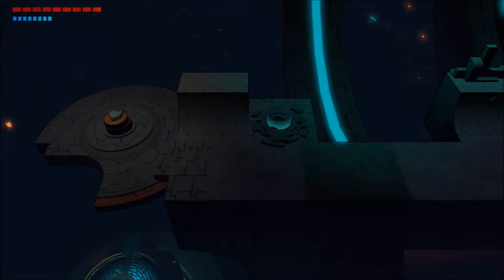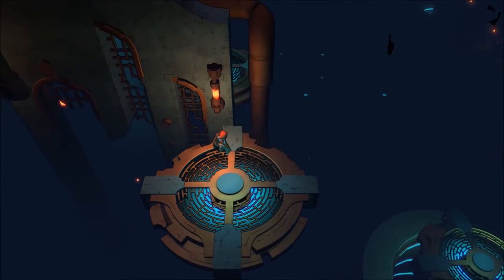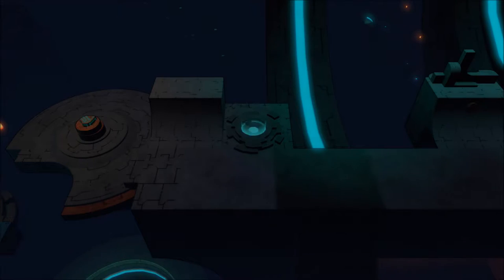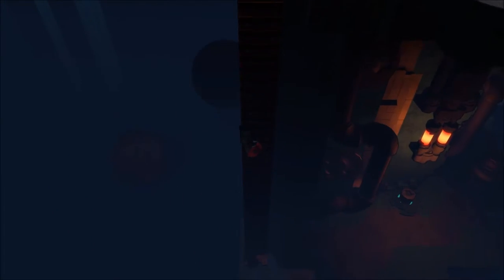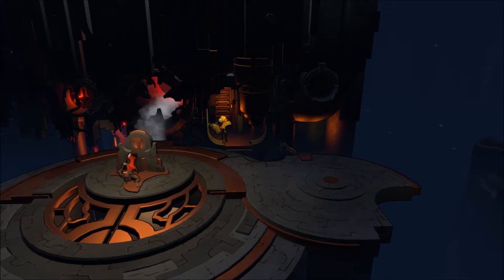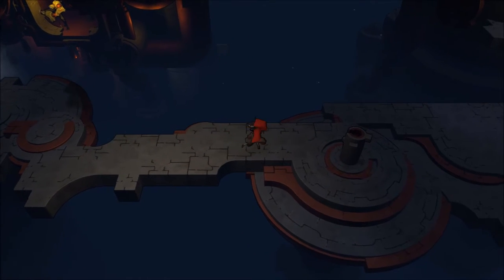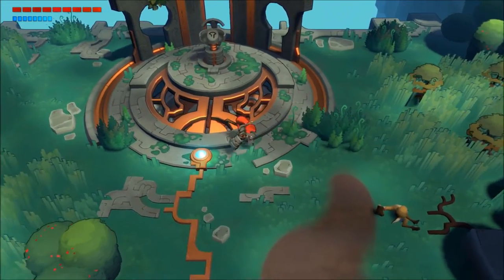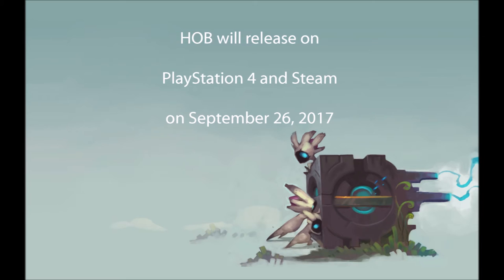HOB prelease footage and interview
HOB is less than a week away, and we had the opportunity to play a prerelease build and chat with Wonder Russell of Runic Games about the upcoming release. Check it out!